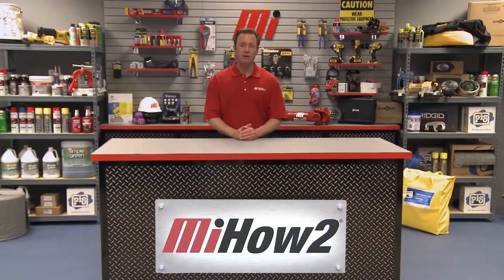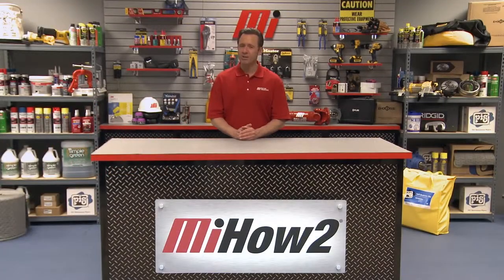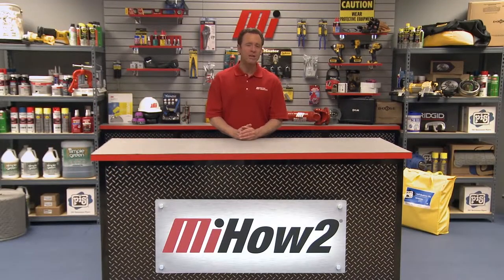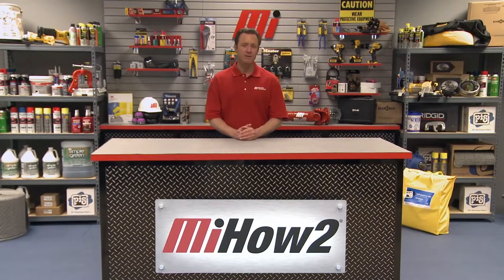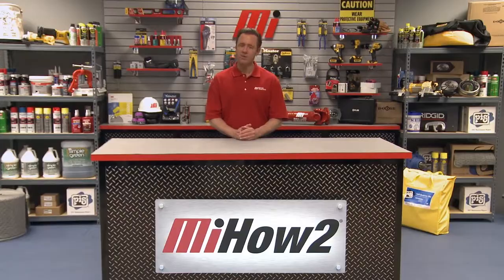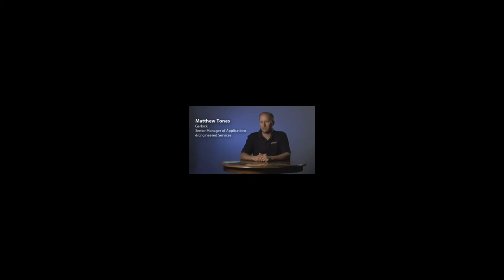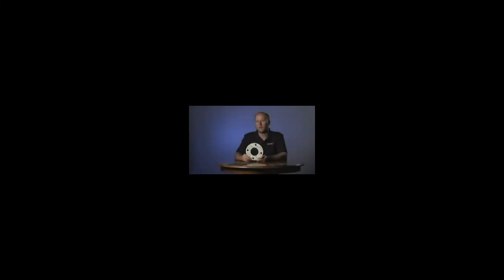Brands You Count On: Garlock Fluid Sealing Solutions for the Nuclear Industry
Garlock highlights some solutions they can provide for Nuclear Industry customers. For more instructional videos on various products, please visit MiHow2.com.